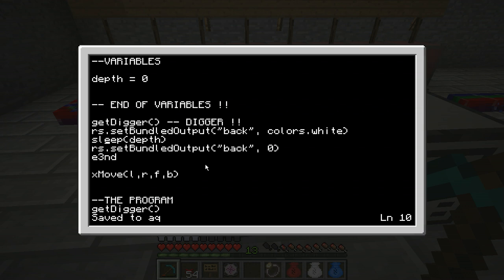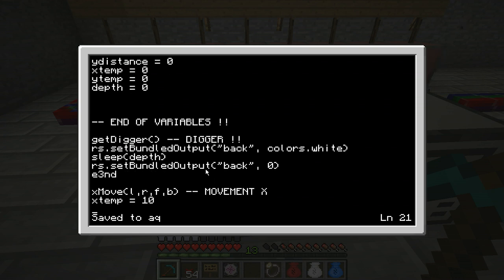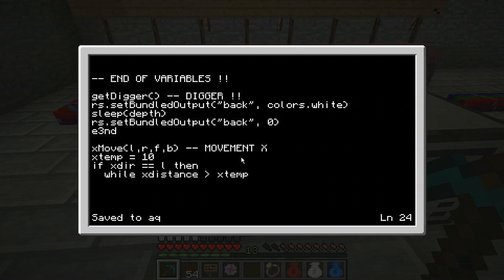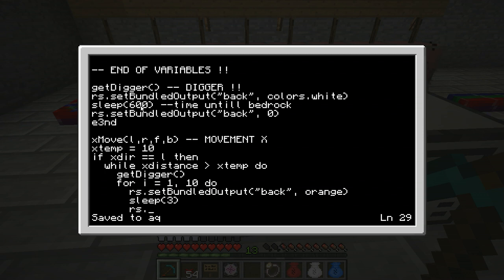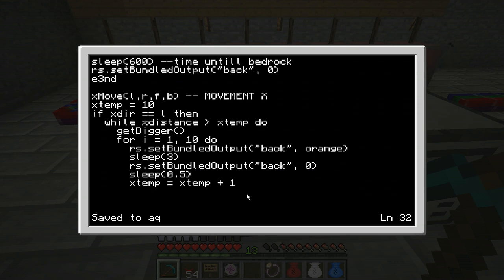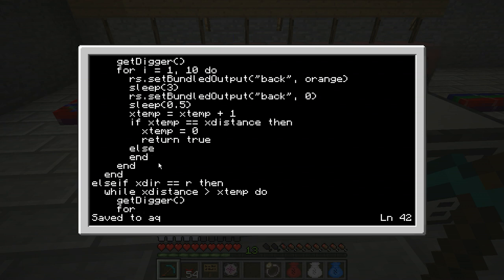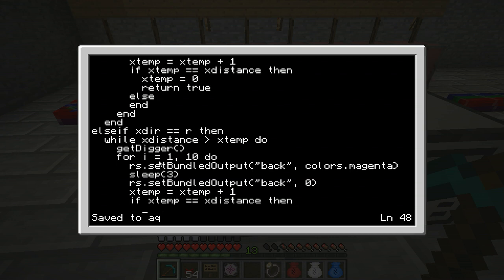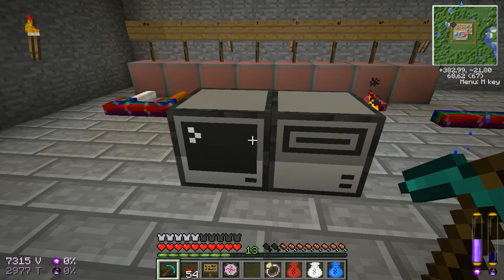Computer Craft #260 - 100000 DIAMONDs Challenge S2 - Technic/Tekkit - CC - xMOVE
Computer Craft Arcane Frame Quarry Tutorial: 1# Digger:
Computer Craft Arcane Frame Quarry Tutorial: 2# xMove:

Coding of the arcane frame quarry in Computer Craft, which uses Lua programming language.

[The plan is to make an advanced refueling system connected to a Arcane Frame Quarry. As Well As a Arcane Frame Tunnel Bore] Combining mainly red power 2 and thaumcraft 2.

w/TLV: THE LAST VIKING - FAILING at Tekkit

Minecraft: 100,000 DIAMONDS Challenge - Season 2 - Technic / Tekkit - Episode 260

Challenge: Get 100,000 (now towards 1 million) Diamonds in Minecraft / Tekkit. And finish my 10 diamond generating / making machines,